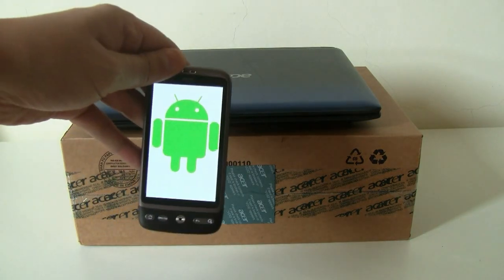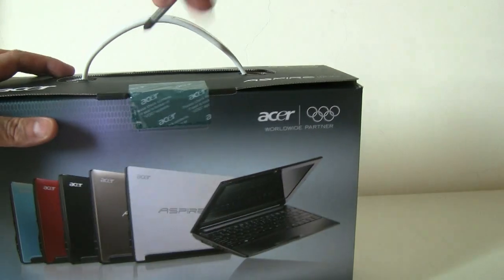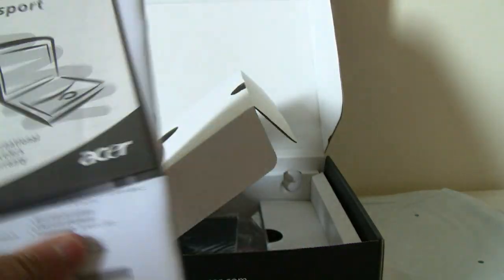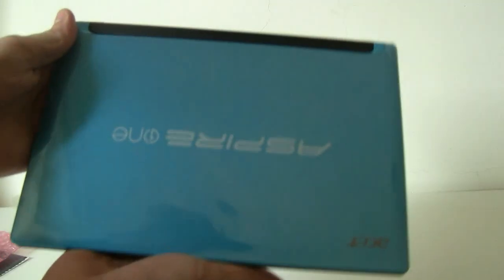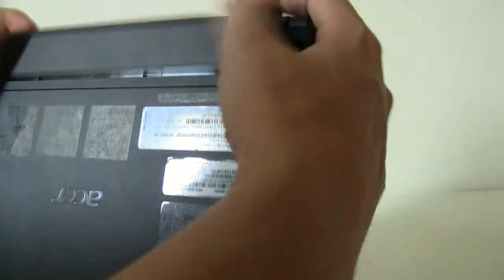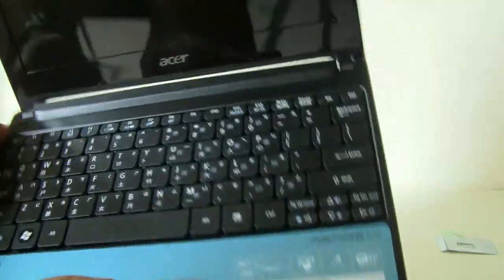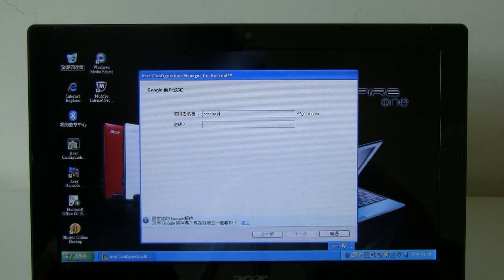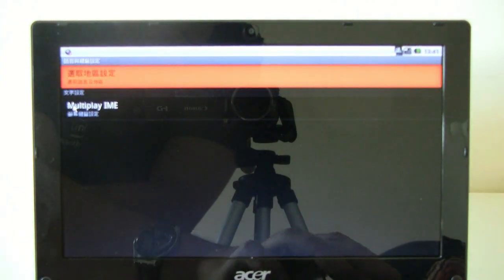Acer Aspire One D255 Unboxing and Hands On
- First unboxing of the new Acer Aspire One D255 with Android/XP Home dualboot system.